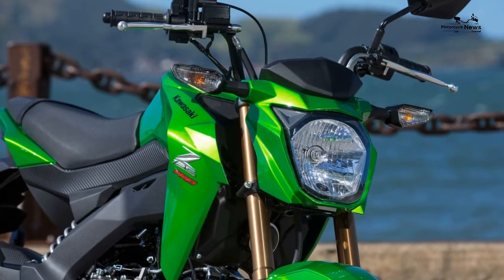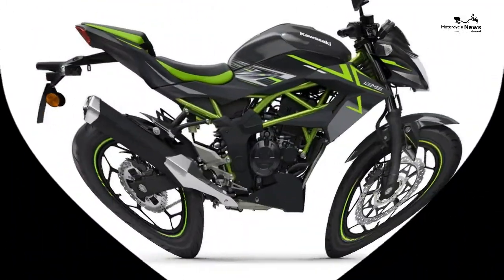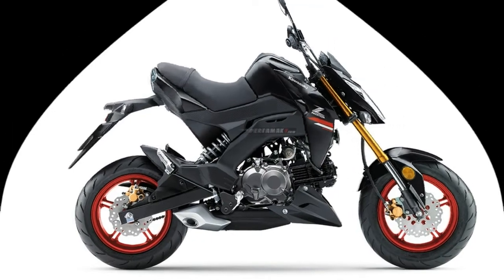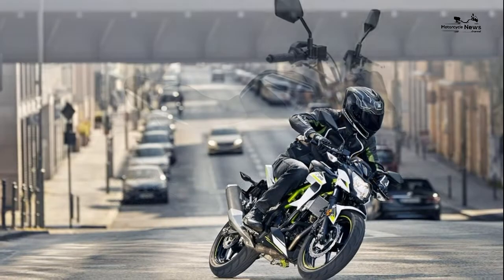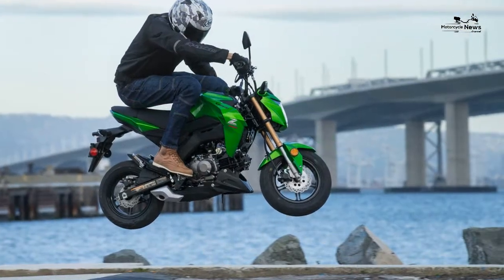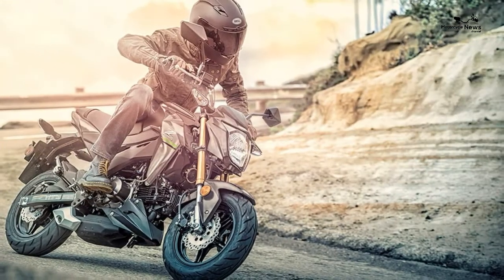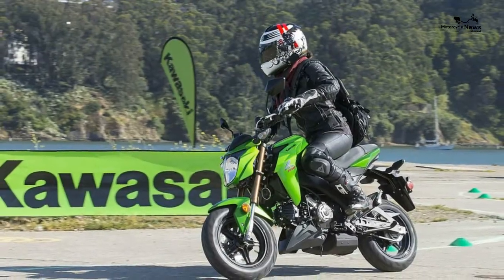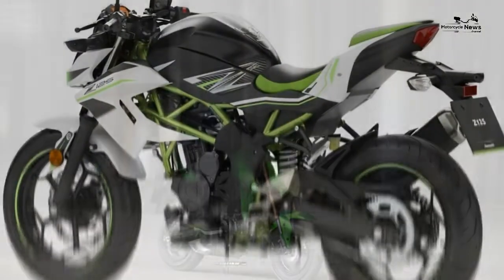KAWASAKI Z125 2019 on Review Modern aggressive styling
Specs

Engine type Liquid-cooled, four-stroke single
Frame type Tubular diamond, steel
Front suspension 37 mm telescopic fork
Rear suspension Uni-Trak, gas-charged shock with adjustable preload
Front brake Single 290 mm petal disc. Caliper: Dual piston
Rear brake Single 220 mm petal disc. Caliper: Dual piston
Front tyre size 100/80-17M/C 52S
Rear tyre size 130/70-17M/C 62S

Average fuel consumption -
Used price £3,200 - £3,500
Insurance group -
How much to insure?
Warranty term Two years

Max torque 8.6 ft-lb
Top speed 72 mph
1/4 mile acceleration -
Tank range -